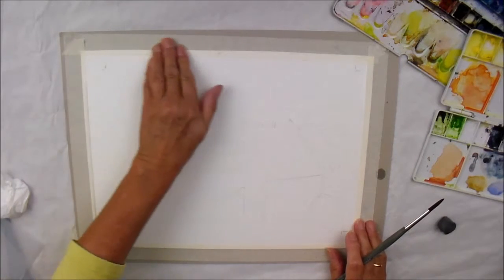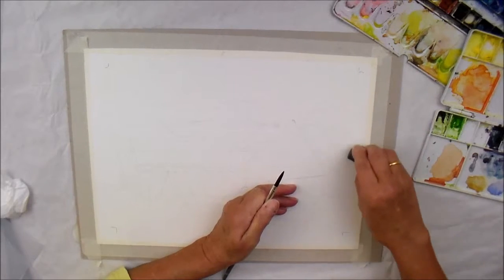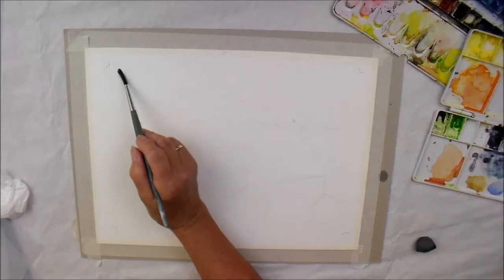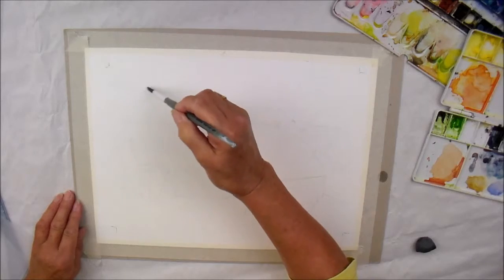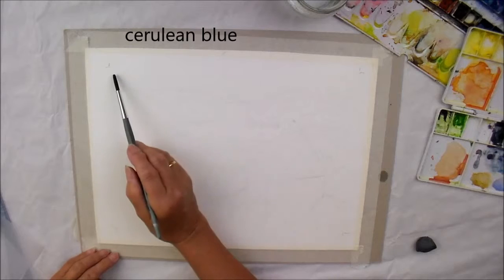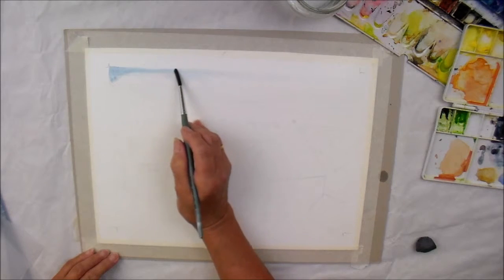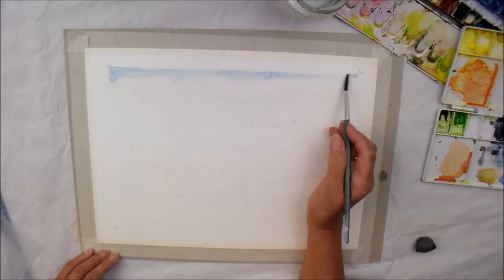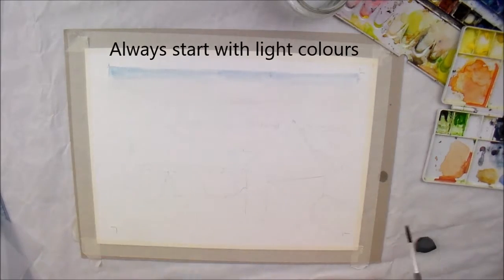Example lecture from a painting workshop.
A workshop I believe is suitable for all levels because I explain every step in my friendly teaching style. My slow and clear narration will help you understand each process, filmed in such a way, you will feel as if you are standing next to me.

Where to find it below.

Nicola Blakemore
watercolour painting
watercolor painting